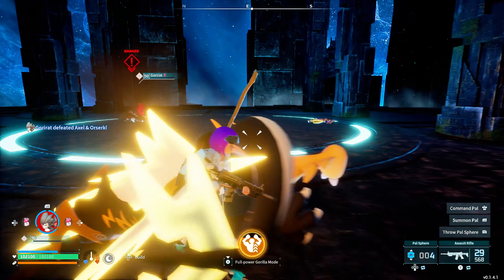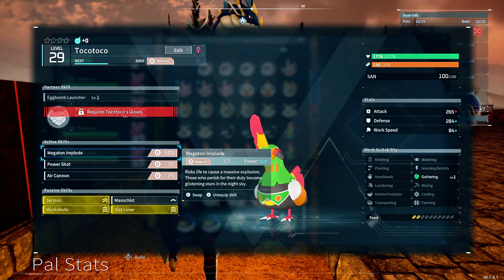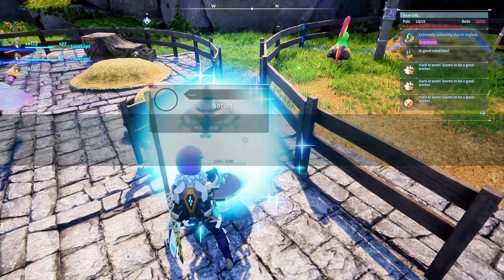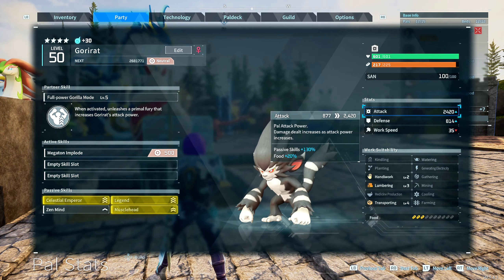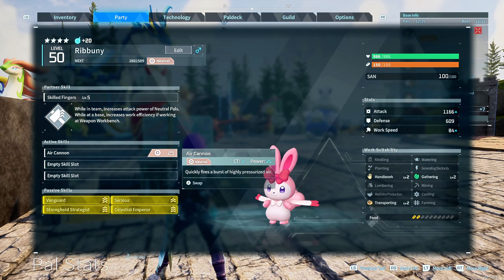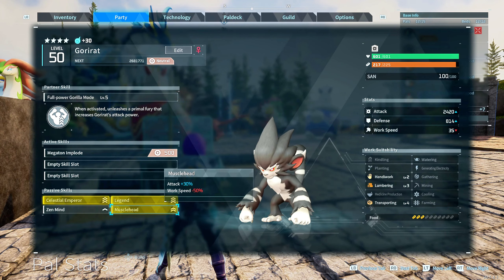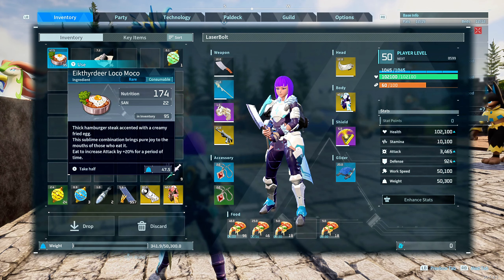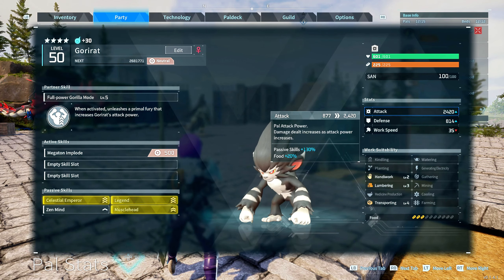Palworld BEST PAL ONE SHOT ANY BOSS - Get This Pal Before Its Nerfed - Palworld Most Powerful PAL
Palworld BEST PAL ONE SHOT ANY BOSS - Get This Pal Before Its Nerfed - Palworld Most Powerful PAL. Here is the strongest pal in palworld and I will show you how you can make the Gorirat pal the most powerful pal in palworld.